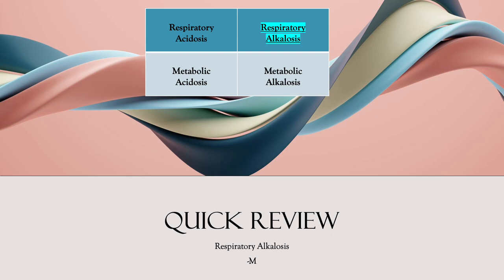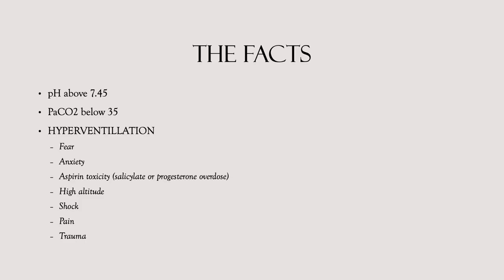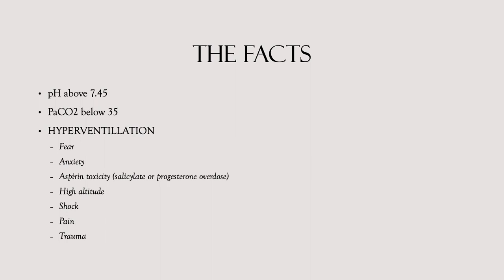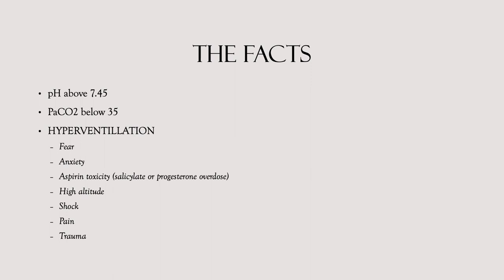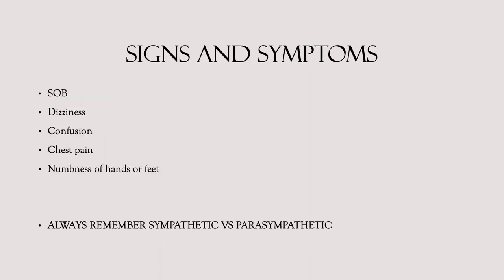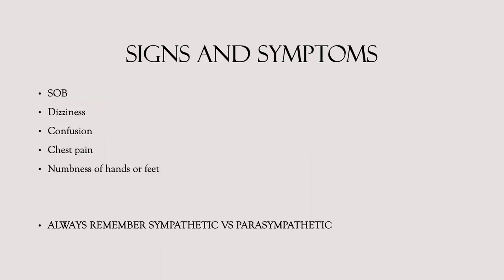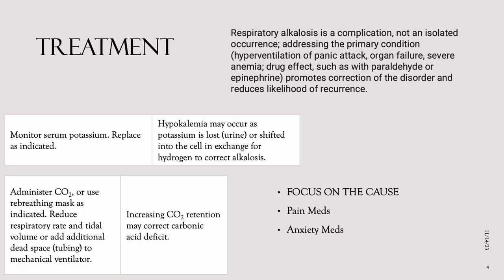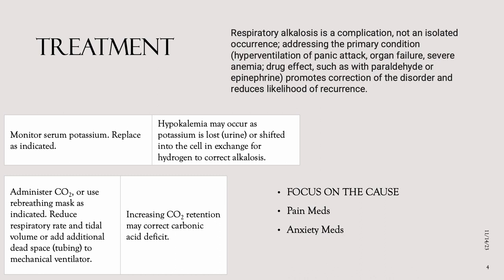Shorts Quick Review R Alk